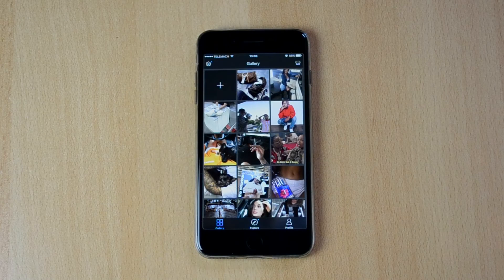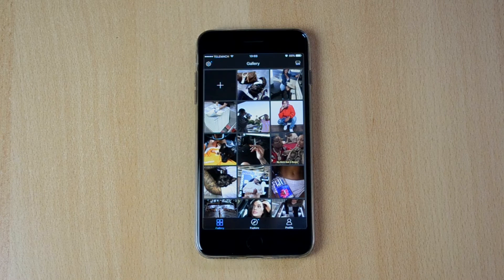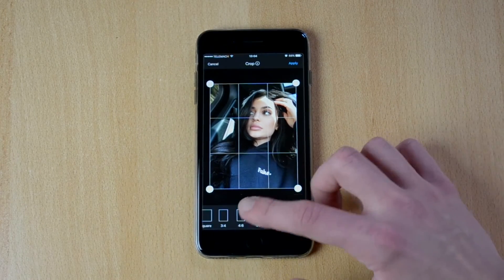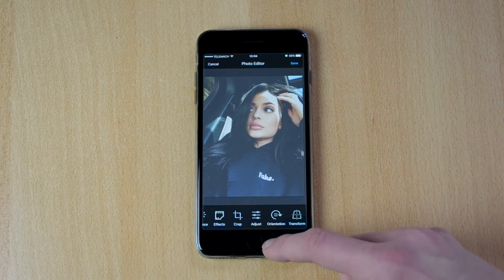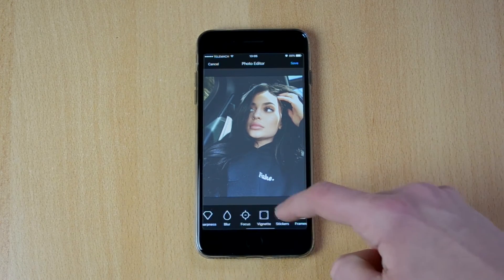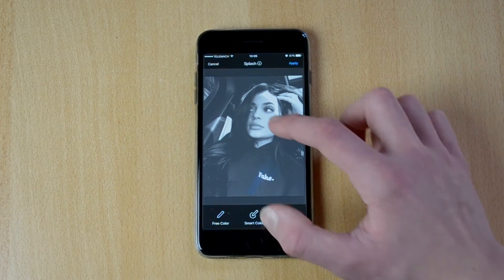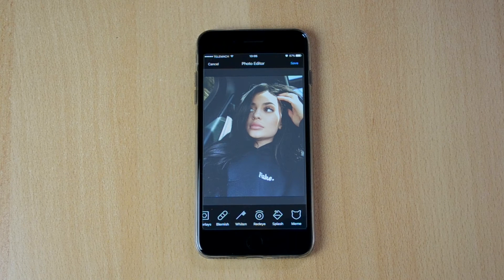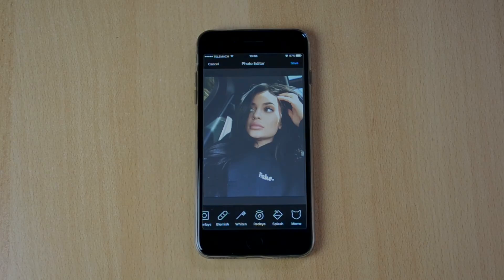The secret behind my Instagram photos...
The secret behind my Instagram photos... This is how I edit my Instagram photos, I'll also show you what apps I use, what filters and what presets, thank your for your support.